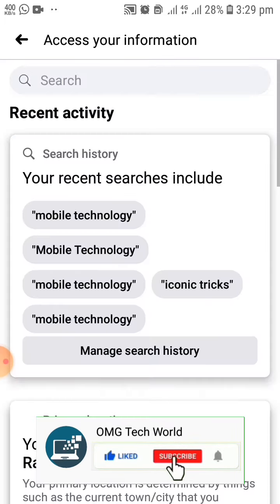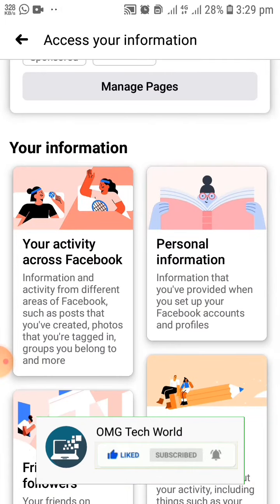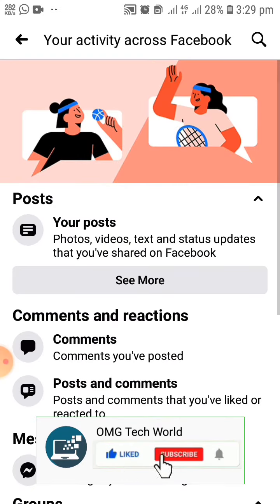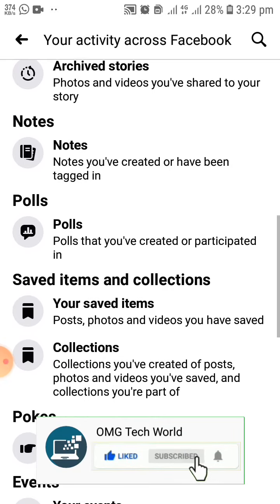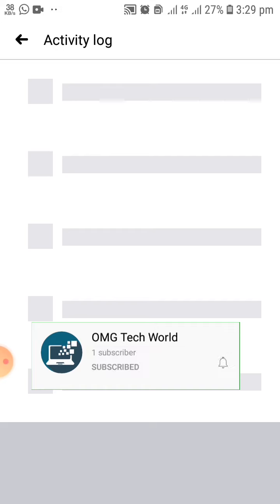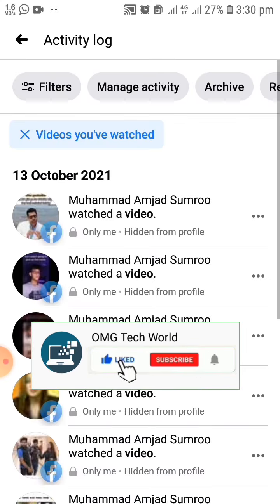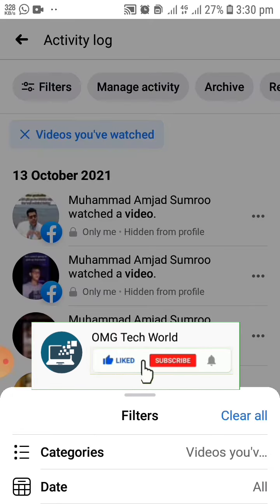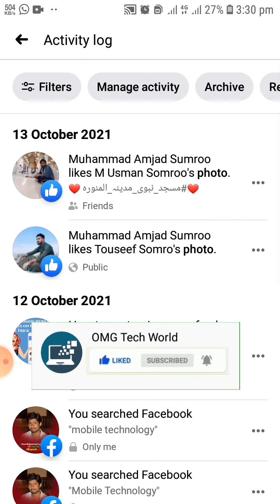How to delete clear all watched video history om facebook in one click latest trick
Facebook record  history for videos you have watched on facebook. If you want to delete all history related to facebook watched voideos you can easily do that. But you can't acces that videos from facebook watched videos history.
Many people don't know about how to delete facebook watched videos history. So they try to search different methods to clear their facebook watched video history.
If you want to know how you can delete or clear all facebook watched history you have to see this video completely.